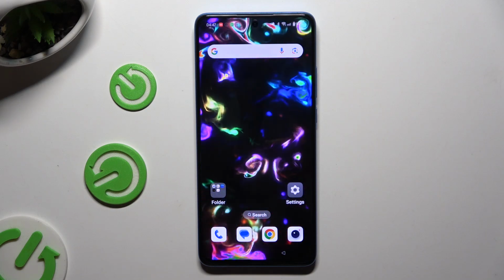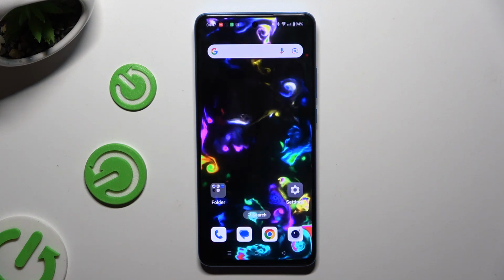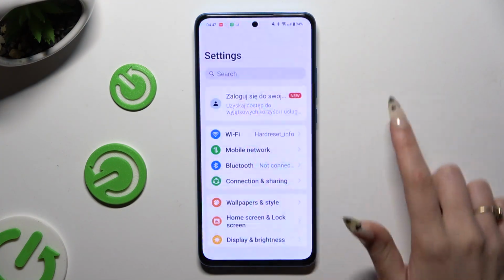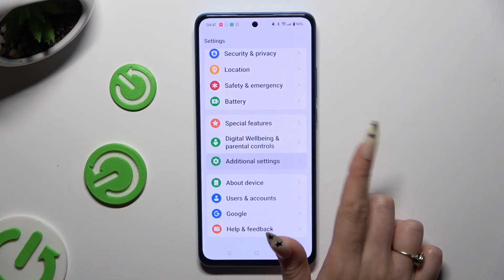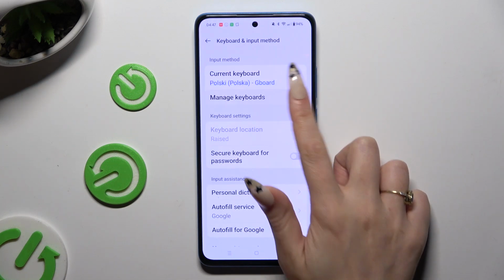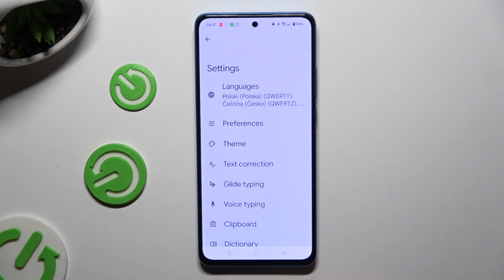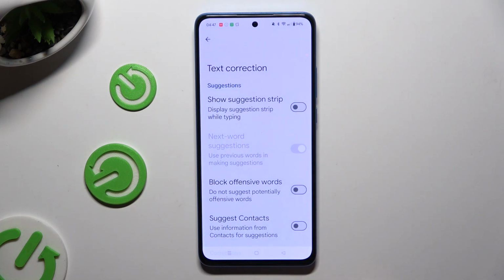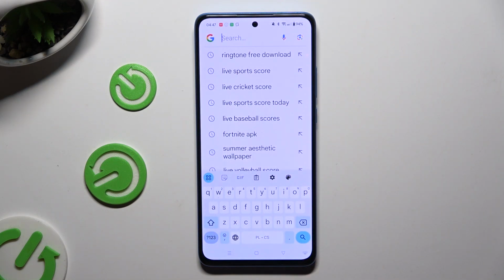OnePlus Ace 3V - How to Turn On Gboard Suggestion Strip? | Enable Gboard Suggestions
Hello! In this video, we’ll demonstrate how to turn on the Gboard suggestion strip on your OnePlus Ace 3V. The suggestion strip can enhance your typing experience by providing word predictions and suggestions. Follow our guide to enable this feature and improve your typing efficiency.

How to turn on Gboard suggestion strip in OnePlus Ace 3V?
How to enable Gboard suggestions on OnePlus Ace 3V Smartphone?
How to activate suggestion strip on Gboard in OnePlus Ace 3V Phone?